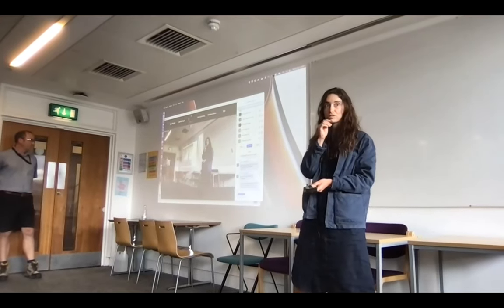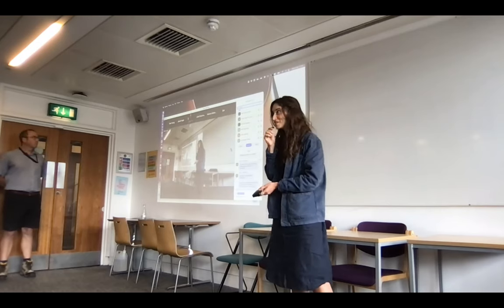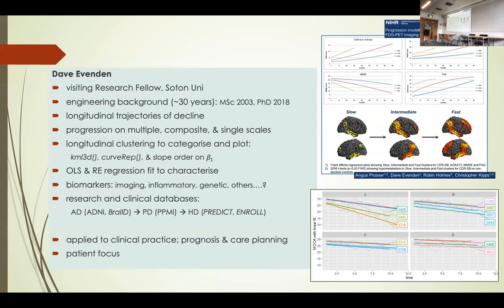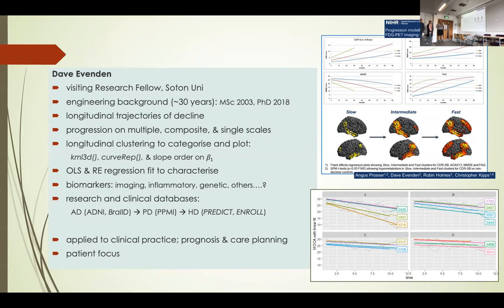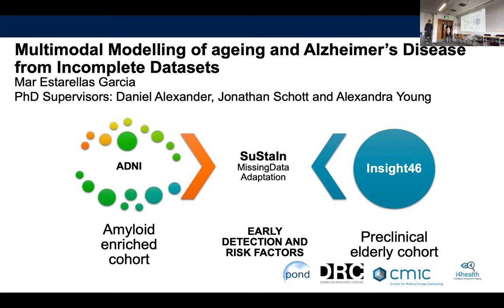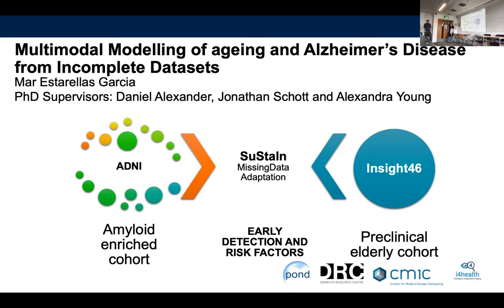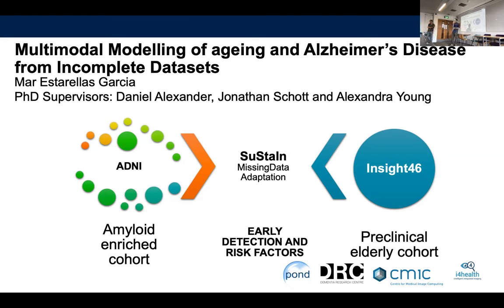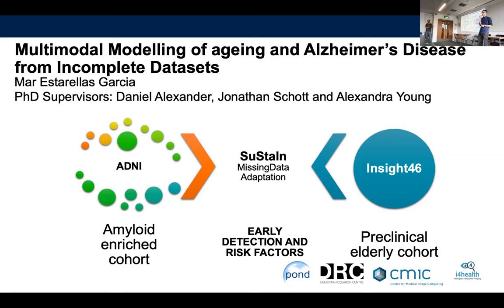POND22 Power Pitches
Impromptu power/elevator pitches from POND22 participants

1:10 – Fran Biondo
03:55 – Dave Evenden
06:43 – Mar Estarellas
08:24 – James Cole
09:27 – Leon Aksman
11:05 – Kiran Samra